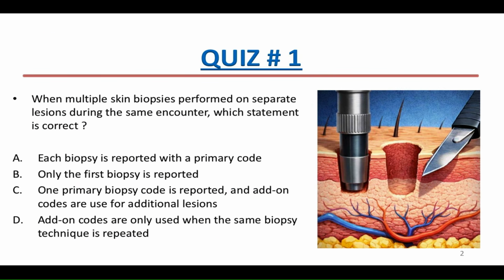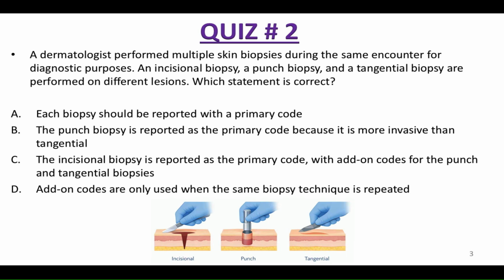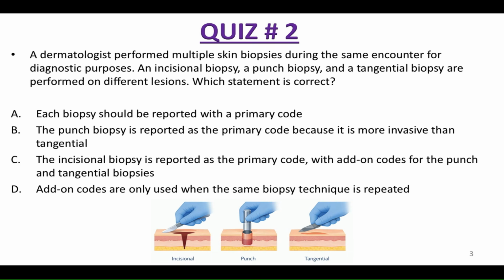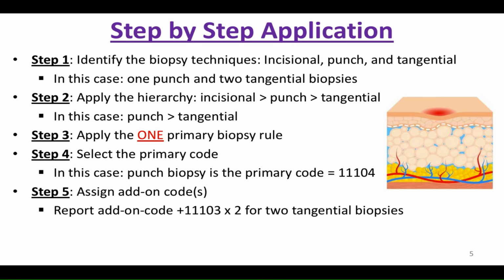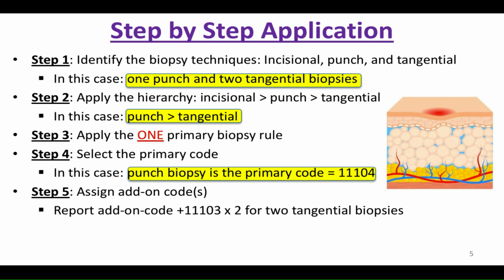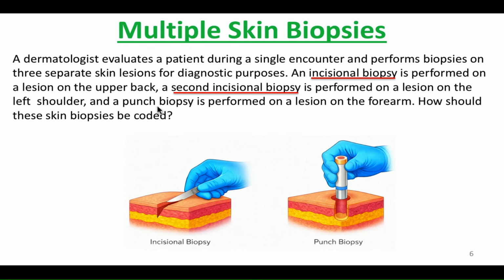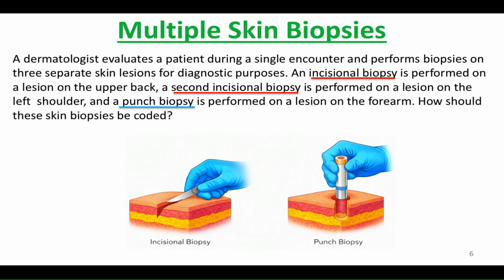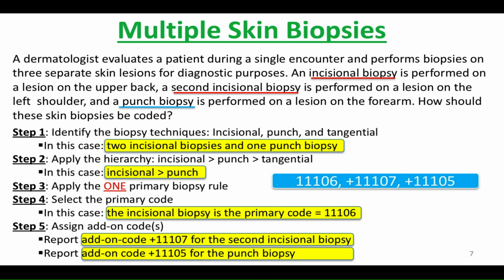Skin Biopsy Coding 2026 | Homework Review (CPC Exam Focus)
In this video, we review the homework from the previous lesson on Skin Biopsy Coding for CPT® 2026.
We walk through multiple case studies step by step, applying the biopsy hierarchy, the one primary biopsy rule, and correct use of add-on codes.

This homework review is designed to help you:
• Reinforce key CPT® biopsy rules
• Apply hierarchy correctly when multiple techniques are used
• Avoid common CPC exam traps
• Build confidence reading operative reports and selecting the right codes

If you struggled with the homework, don’t worry—reviewing and practicing is how the rules stick.
Be sure to check out the earlier Skin Biopsy Coding 2026 video (linked below) and my short exam-focused videos for quick refreshers.